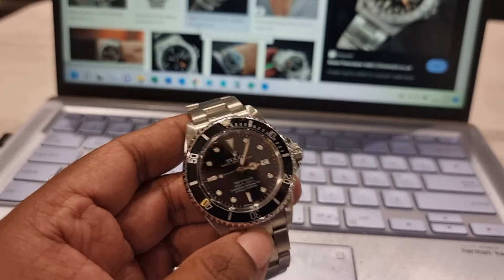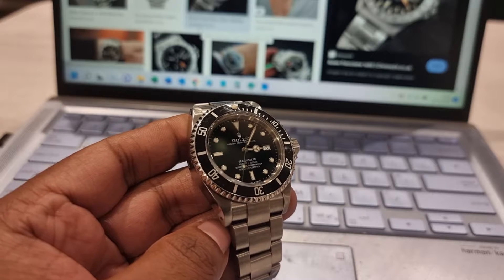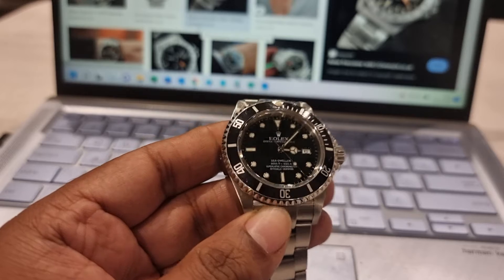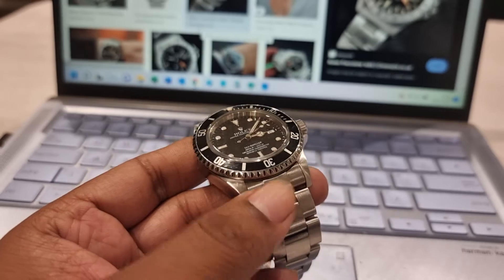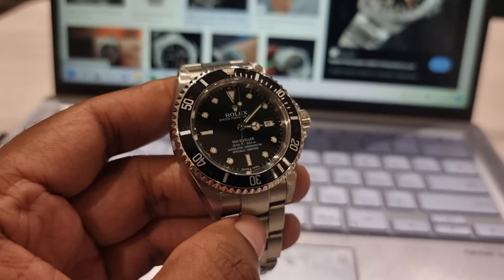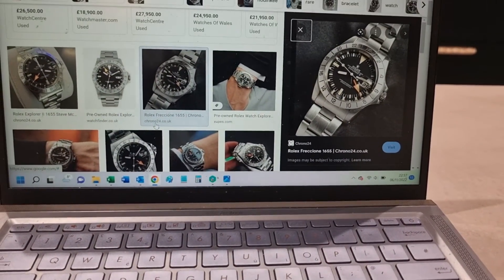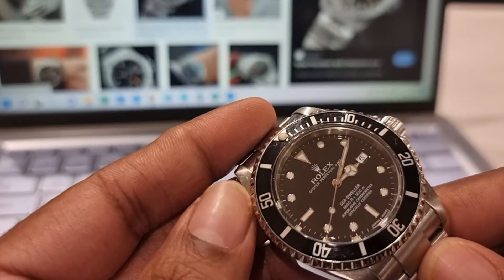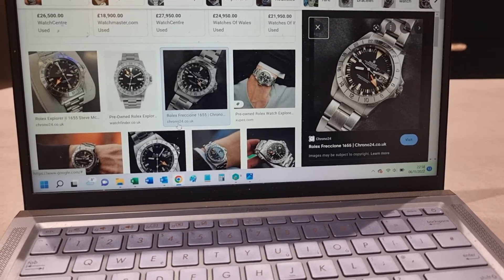Should I modify my Tudor Black Bay Pro? Hmmm Decisions! Also introducing my new 5 digit Rolex!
Hey All, hope you're all keeping well?

I've recently purchased a 5 digit Rolex and have been loving the neo-vintage vibe and that I can still wear it day to day. This got me thinking. Could I make my Tudor Black Bay Pro more vintage?

Check it out and I'll upload a new video later this week to see if I actually make it permanent. I'm still deciding lol. What do you think of my Sea Dweller?